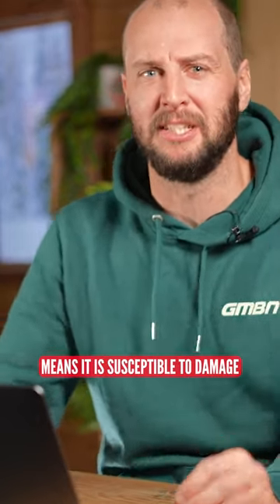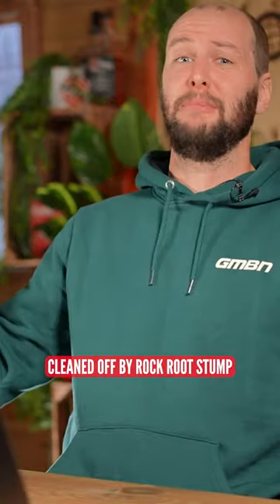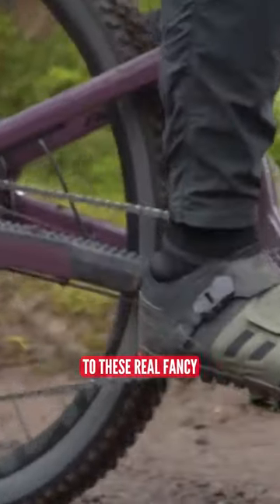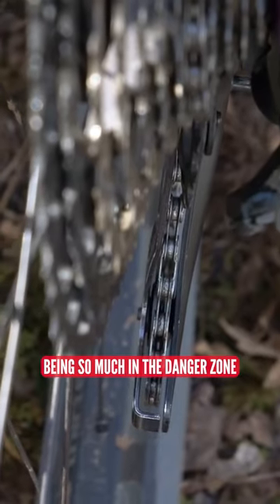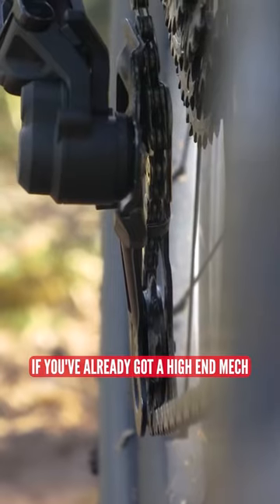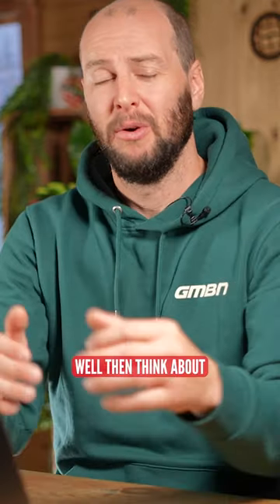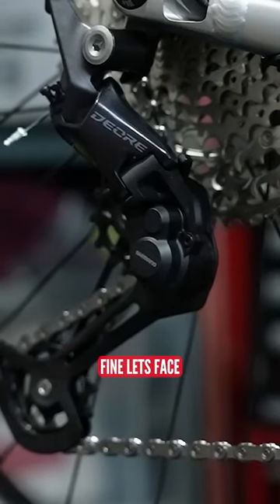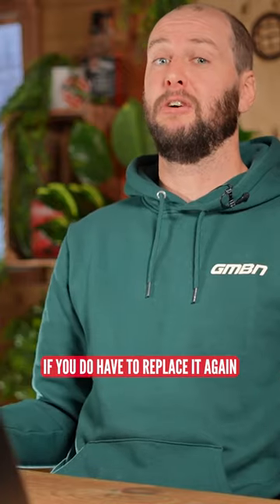Are Fancy Drivetrains Worth It? 🤷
Do you think a top of the range drivetrain is worth it? Having buttery smooth shifting is the best; however, expensive drivetrains can be costly to repair and replace.